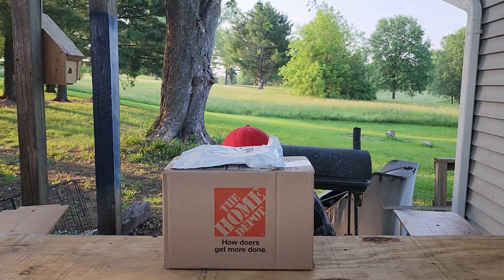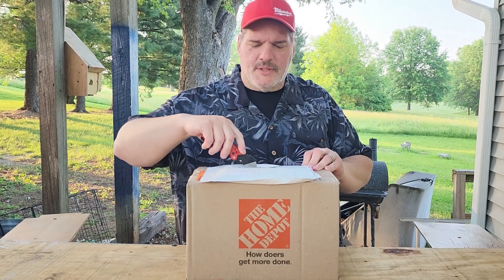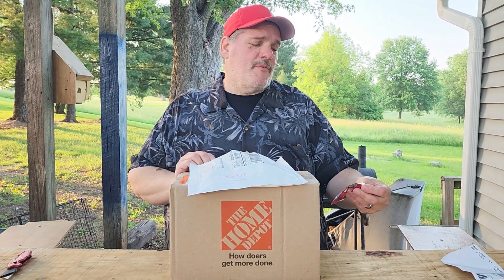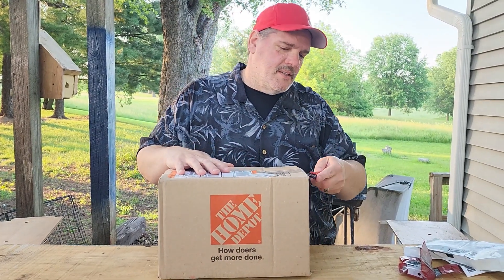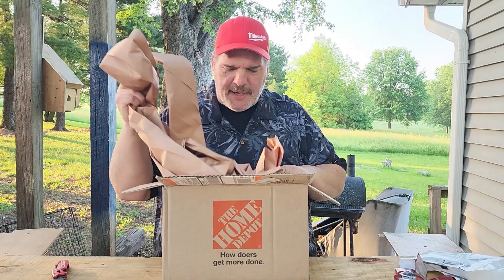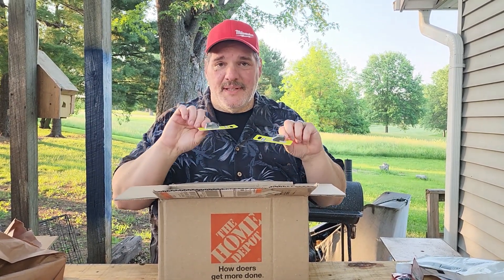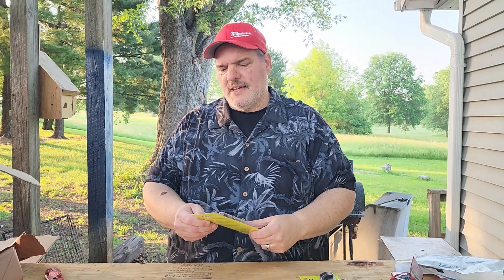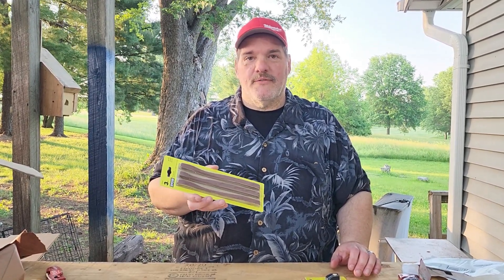2023 Ryobi Days - Shipment #2 aka: HD did an oops.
Home Depot DID refund the screws and told me to keep them. Had to re-order the shelf pegs. Smallest shipment, but strange things come in small packages.